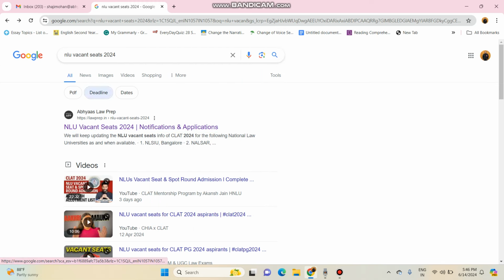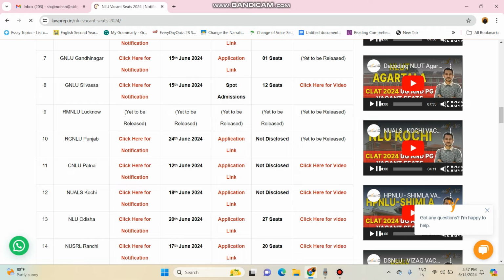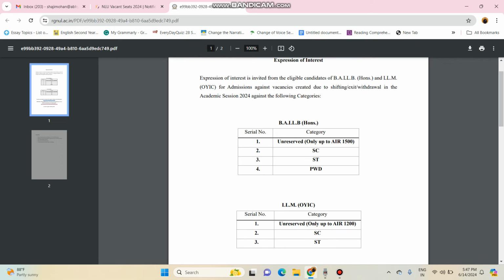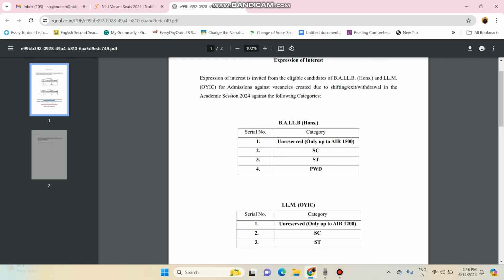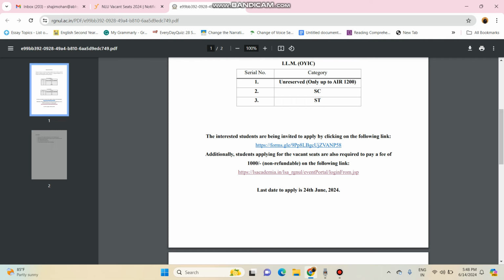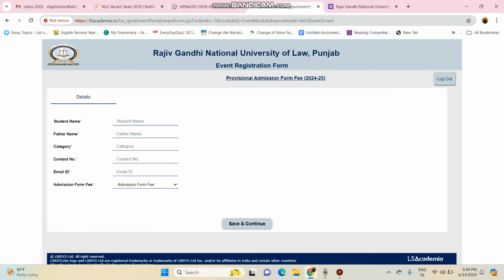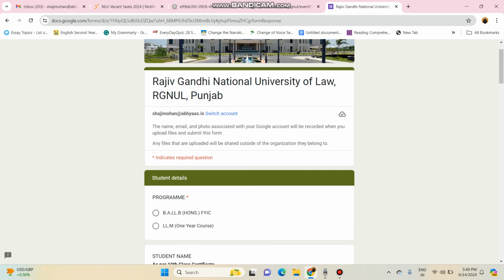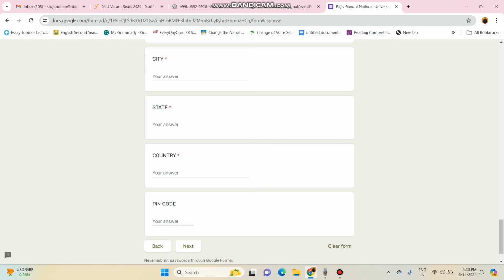RGNUL Punjab's Vacant Seats | CLAT 2024 NLU VACANT SEATS NOTIFICATION ALERTS | ABHYAAS LAWPREP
In this video,  L. Sai Chndan (CLAT PRODUCT ANCHOR – ABHYAAS LAWPREP) will take you through the RGNUL Punjab's Vacant Seats (CLAT 2024) NOTIFICATION & APPLICATION Process
00:00 Intro
00:30 Abhyaas Lawprep nlu vacant seats 2024
01:00  RGNUL Punjab's notification
02:20 Payment  Details
02:45 Appliction Process
04:25 All the best

Please visit the below link for more updates about RGNUL Punjab's Vacant Seats -2024 (CLAT 2024)